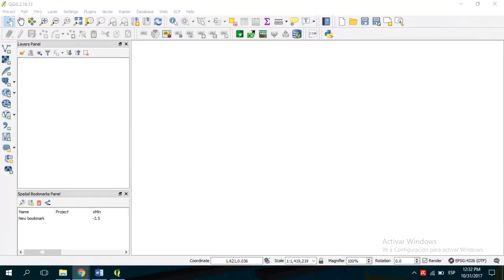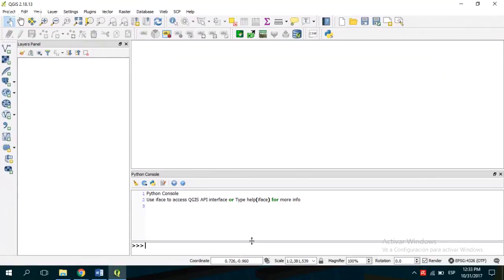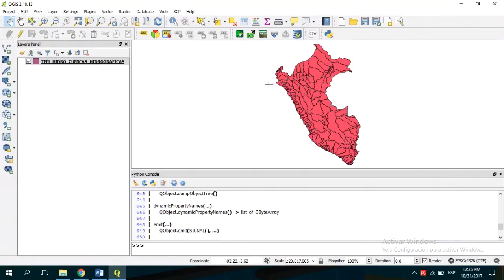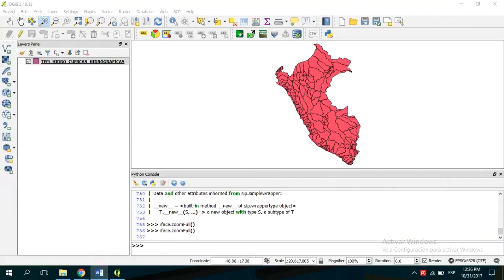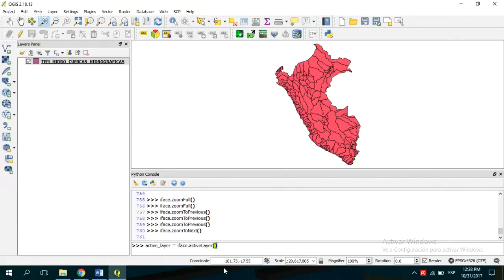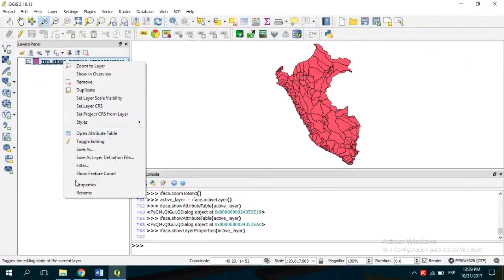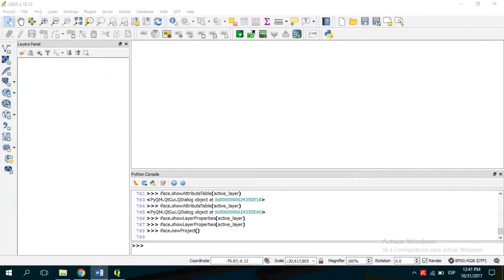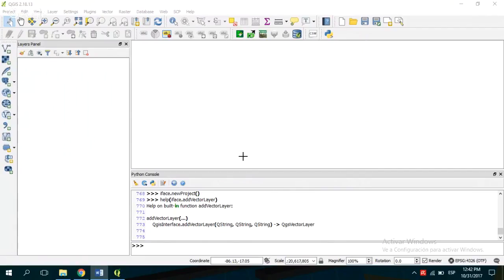Introduction to PyQGIS, the Python environment in QGIS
QGIS is a great software for the processing/analysis of spatial data, Python is a clear, powerful programming lenguaje; together they can enhance the spatial analysis to solve more complex or more dedicated problems in less time. PyQGIS is the Python environment inside QGIS with a set of QGIS libraries plus the Python tools with the potential of running other powerful libraries as Pandas, Numpy or Scikit-learn. This tutorial shows the main parts of the Python environment and has some practical cases of vector data layers.

Input data